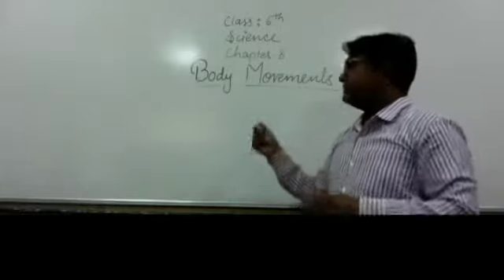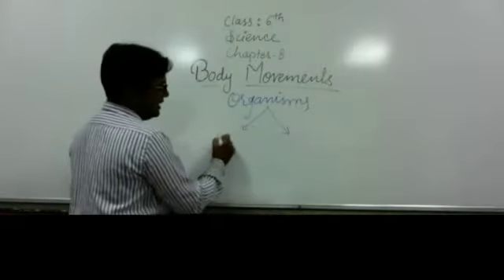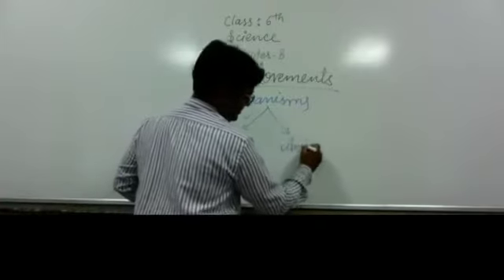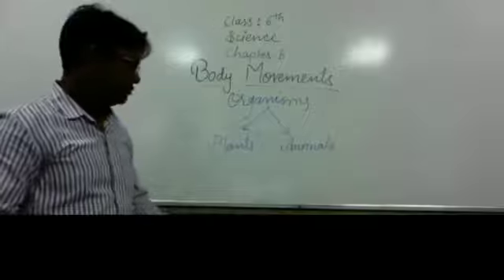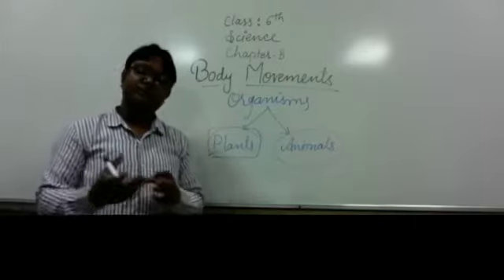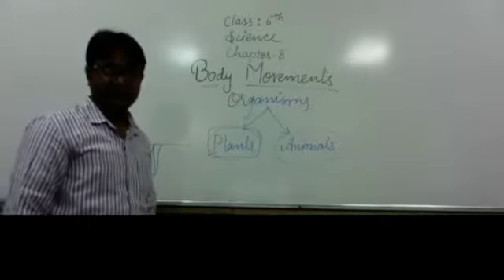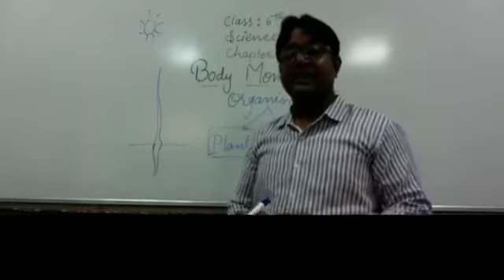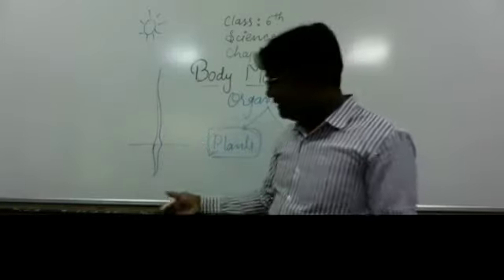CLASS 6TH SCIENCE | CHAPTER-8 BODY MOVEMENTS | PART-1